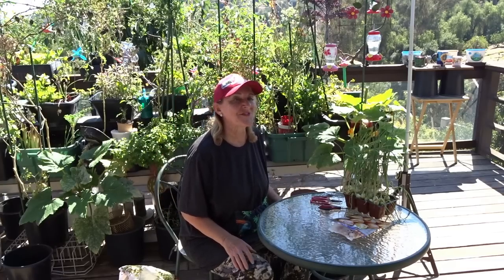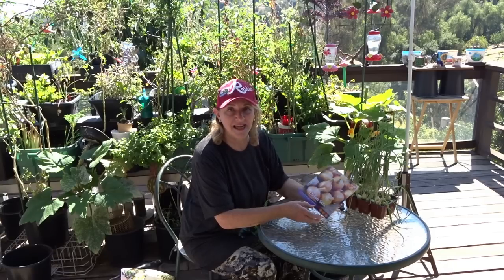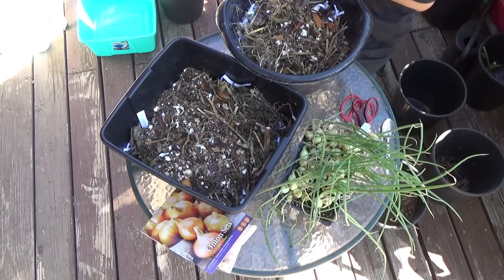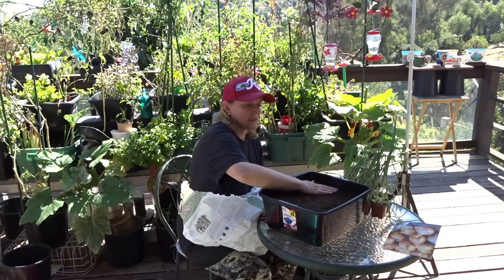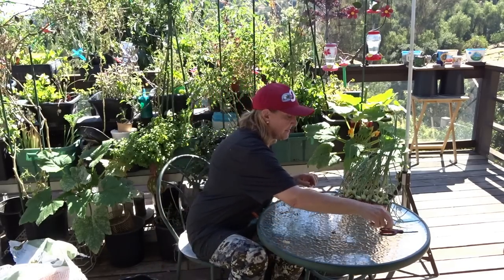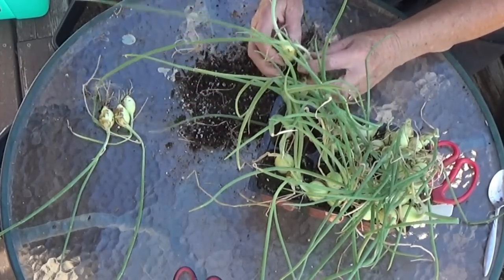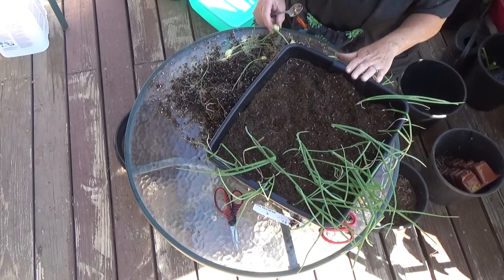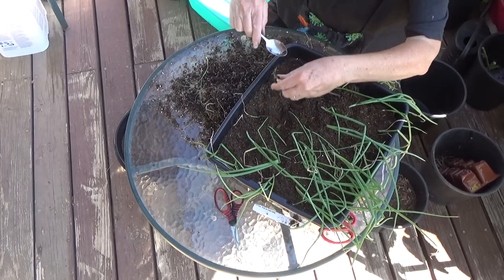How to GROW ONIONS BIG Indoors Growing Container Gardening EASY System Garden & Compost in Place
We DIY Compost in Place, Plant and eat as they grow, Growing Big Onions all year inside and outdoors, in containers in raised beds, or this two system outdoor indoor garden method.  Best onions are always the ones you grow fresh from home, whether in the yard in the ground or in a container, just too easy, fresh and fun, and they are there when you need that onion. We also Compost in Place, which provides lots of "food" for the onion to grow full of vitamins.

EASY Tips How to Plant & Grow Big ONIONS Indoor Growing Container System Garden & Compost in Place